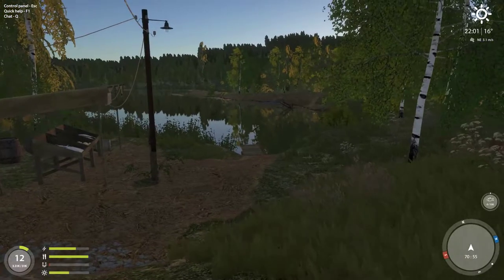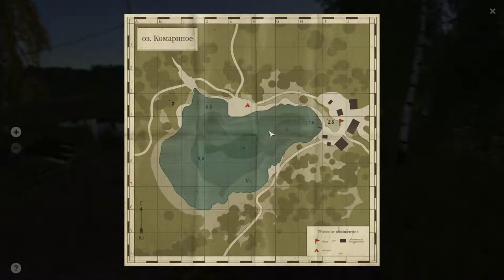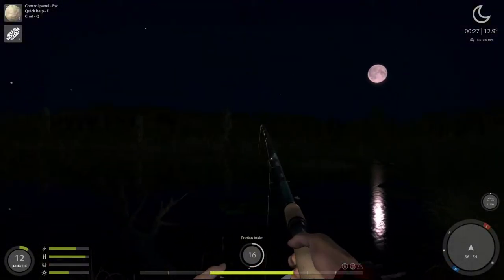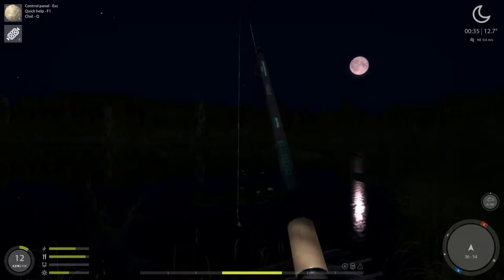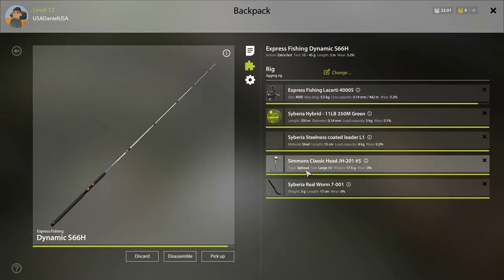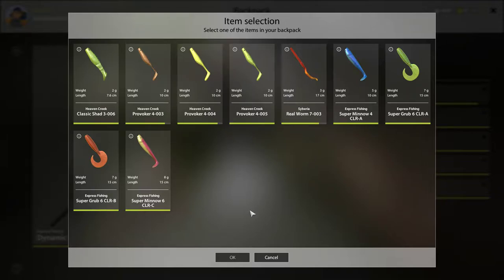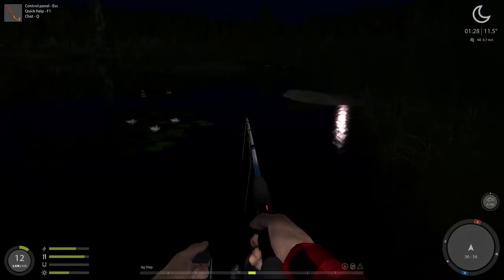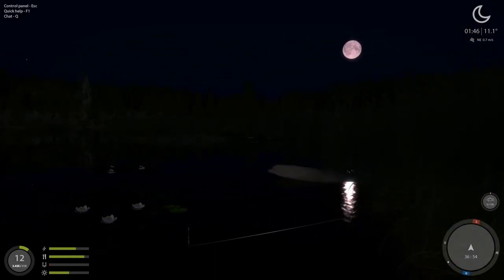Russian Fishing 4 English - Mosquito Lake - How to catch Pike | Perch | Crucian | Frog Guide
GPU: GeForce GTX 760
CPU: AMD FX(tm)-8350 Eight-Core Processor
Memory: 16 GB RAM (16 GB RAM usable)
Current resolution: 1920 x 1080, 60Hz
Operating system: Microsoft Windows 10 Pro